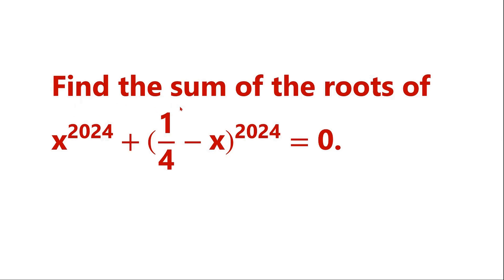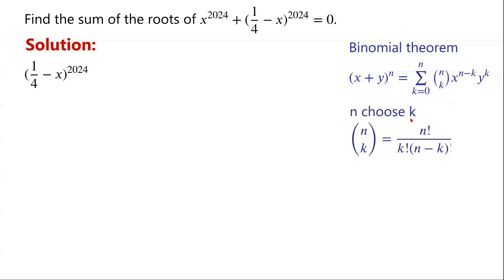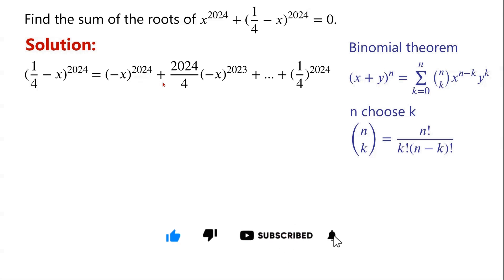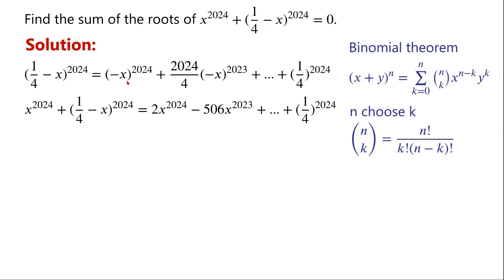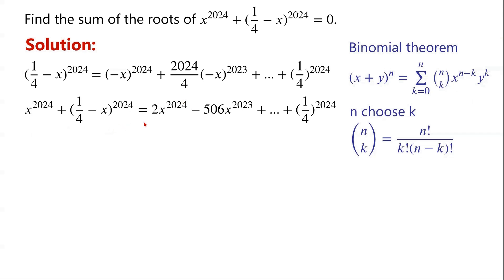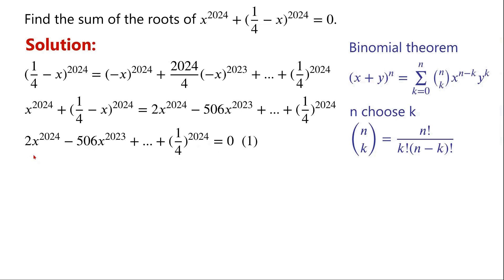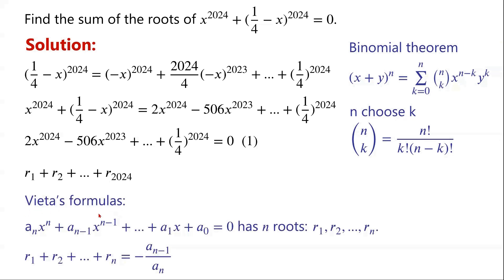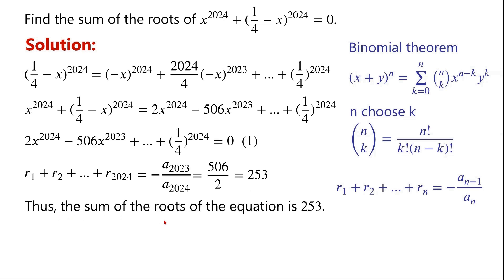A Nice Algebraic Problem | Polynomial Equation Of Degree 2024 | Binomial Theorem | Vieta’s Formulas.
This video explains how to find the sum of the roots of the polynomial equation of degree of 2024.

Polynomial equation of higher degrees
Binomial theorem
Vieta’s Formulas
The sum of the roots of polynomial equations

Mathematical challenges
Olympics math
Olympics maths
Olympics mathematics
Math Olympiad